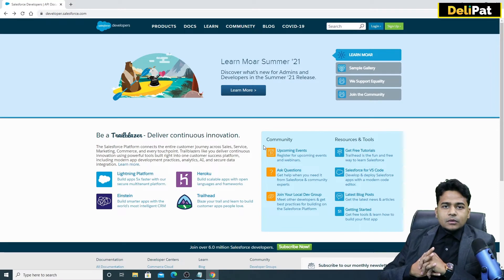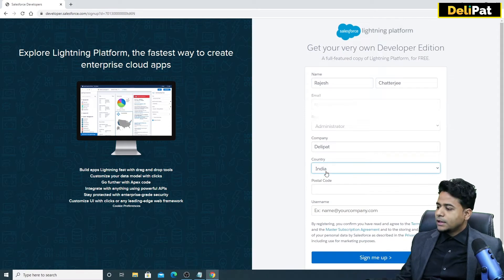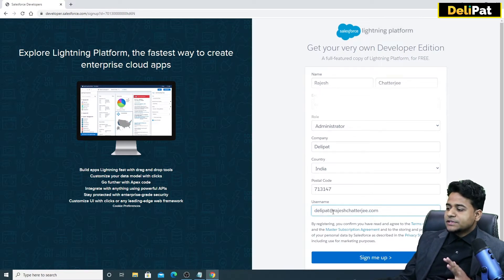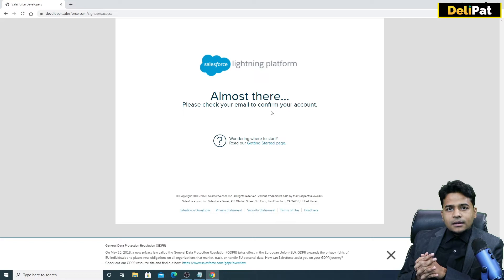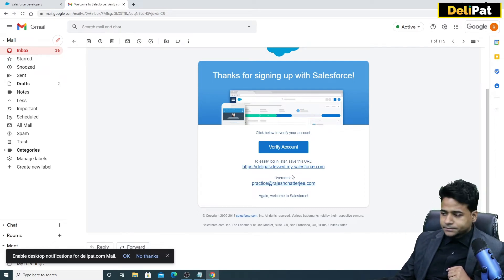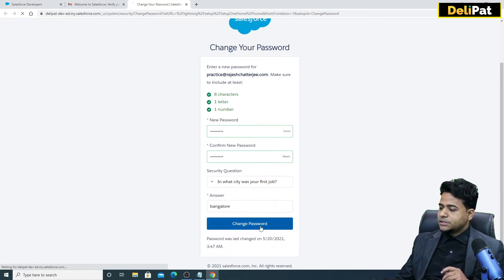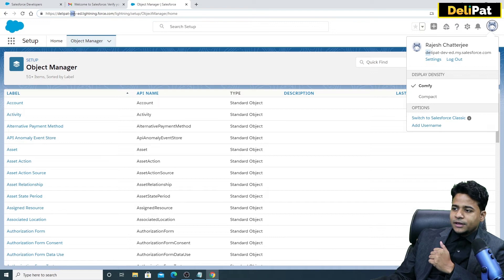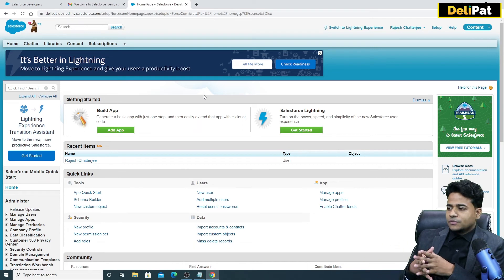How to sign up free Salesforce Developer Org || Classic vs Lightning || Delipat || Rajesh Chatterjee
How to sign up as a free Developer Org in Salesforce | Difference in Classic vs Lightning | Delipat | Rajesh Chatterjee

Steps to sign up for Salesforce free developer org

Step-1: To sign up for free developer org, visit developer.salesforce.org

Step-2: Click on the signup button.

 Step-3: Fill in the details-

● First Name
● Last Name
● Role- You can choose any role. As a beginner, choose administrator as the role.
● Company name
● Country
● Postal code and
● Username- Your username needs to be unique. You can use your email as a username, or you can choose something else.

 Step-4: Verify your email.

 It may take 2-3 minutes. If you do not get an email in your inbox, check the promotions and spam folder. Then click on the verify account button.

Step-5: Change your password and fill the security question.

You have successfully signed up for the Salesforce free developer edition.

After signing up, you will land on the Salesforce developer dashboard.

You will be able to see all the features of the paid version. But, the free version allows you to use only limited functions.

Salesforce user interface.

Salesforce has two user interfaces  Lightning Interface and Classic Interface

Salesforce Classic is the old user interface, while Salesforce Lightning is the new user interface.

You can shift from classic to lightning by clicking on Switch to Salesforce Classic in the drop-down menu by clicking your account face on the top right end of the dashboard.

Difference between Salesforce Lightning and Salesforce Classic:

The majority of functionality in Classic and Lightning remain the same only the user interface is a bit different.

The difference is seen when you do the development. The framework that we maintain for developing on Classic user interface is different from that of the Lightning user interface. We have Visual force for Classic while Lightning web component or aura component for Lightning.
Whatever configurations or automation you do will be available for both Classic and Lightning user interfaces by default.

However, Lightning is the future. It is advanced and has better functionality compared to Classic.